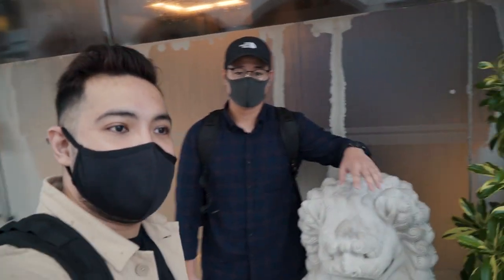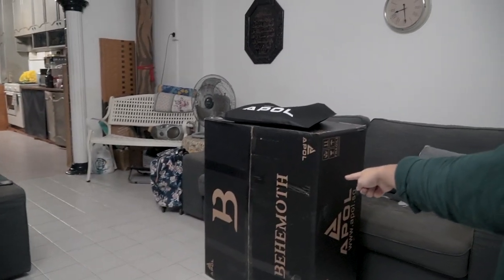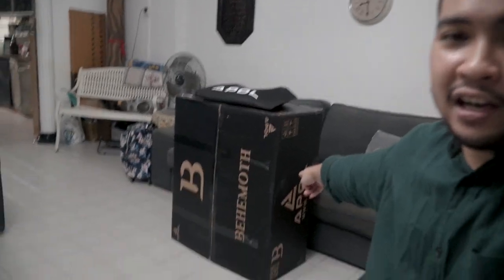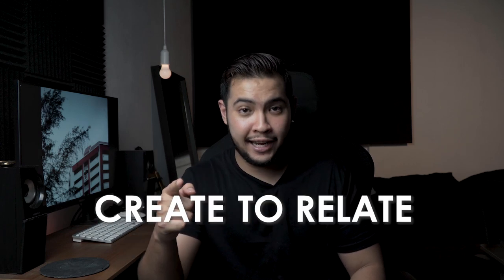Starting 2021 The Right Way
In my first video of 2021, I get a little bit more personal on my goals for this channel. The only way you will grow is to never limit yourself to learning. Always head out and learn new things!

Heading to the video workshop was never in my comfort zone and I took that leap. So can you!

GEAR:
BODY // Sony A6400
LENS // Sony G Lens 18-105mm F4
GIMBAL // Zhiyun Weebil Lab
TRIPOD // $30 Tripod Stand
MICROPHONE // Rode Video Micro
LAVALIER // Boya Lavalier Mic M1